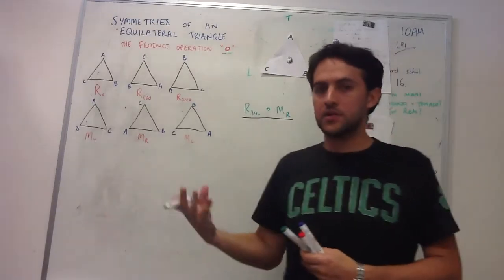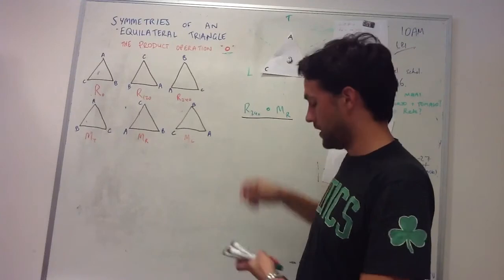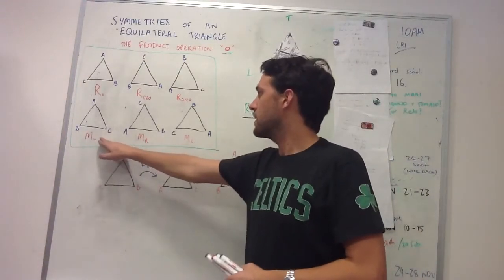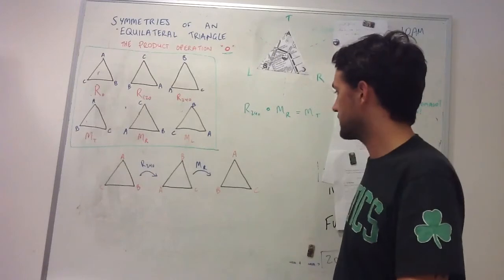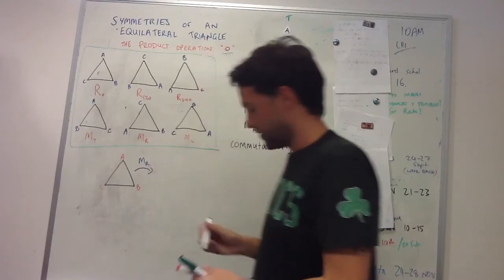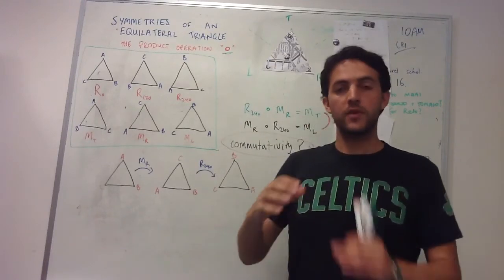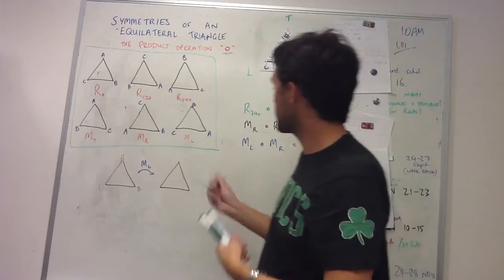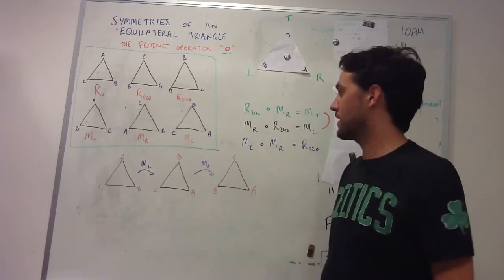Symmetry 2 - Products of symmetries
Examples of how to combine symmetries of the equilateral triangle using the product operation, 'o'